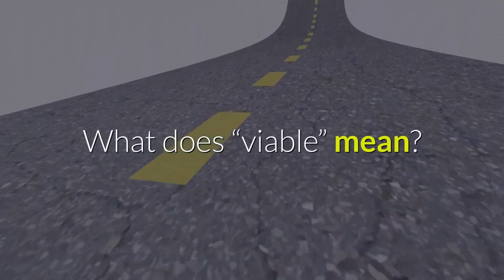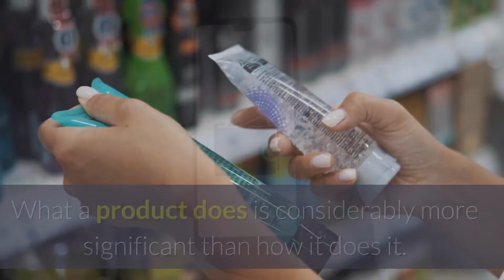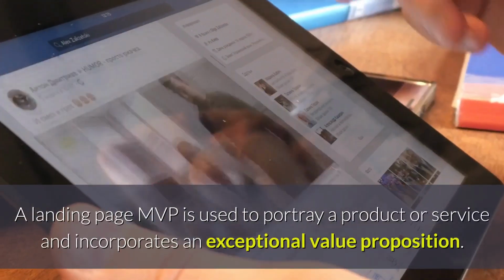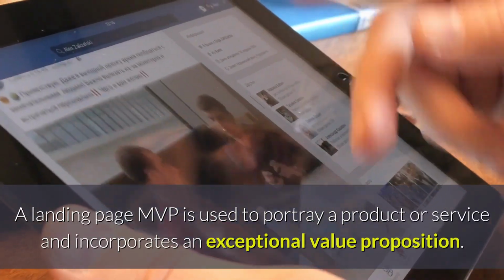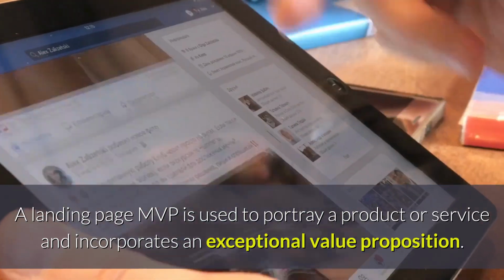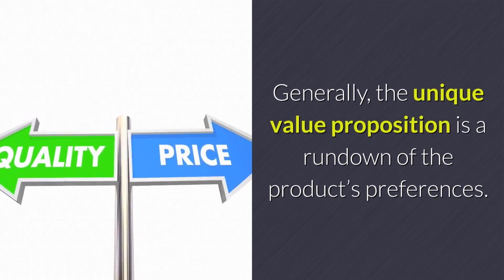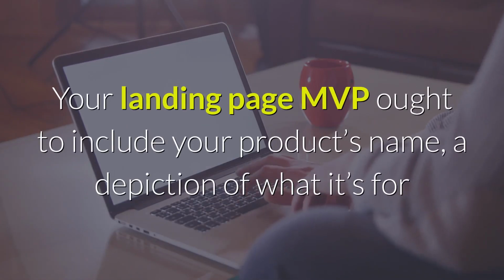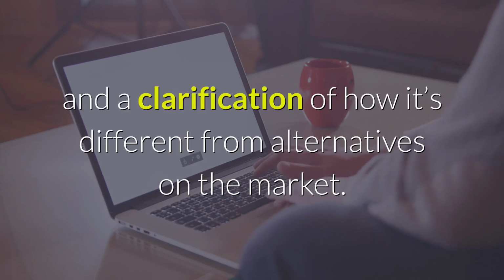ONPASSIVE BLOG VIDEO: What is minimum viable product mvp and why is it significant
MVP is a minimum viable product, a primary and necessary version covering the product’s fundamental components and features focusing on end-user’s core requirements and necessities. MVP helps software engineers facilitate the advancement process. Also, this is one reason why MVP is significant. The product is then again tested on the market place to check whether it can succeed.
PLEASE GET BACK TO THE PERSON THAT CONNECTED YOU HERE.